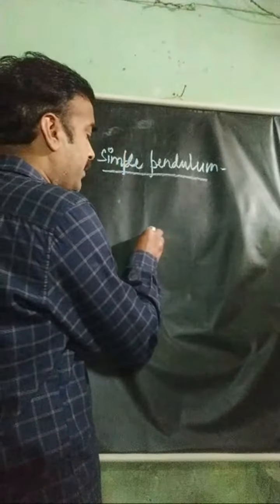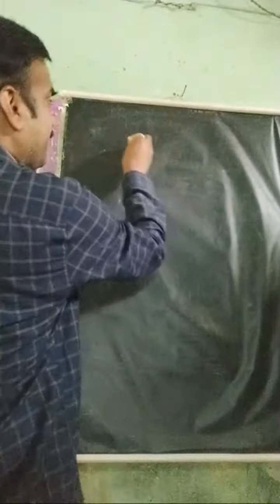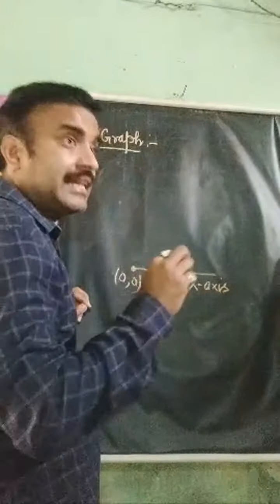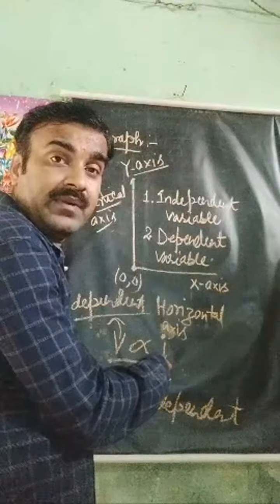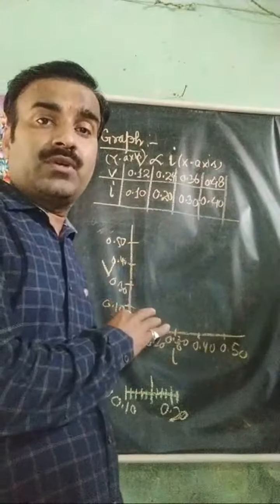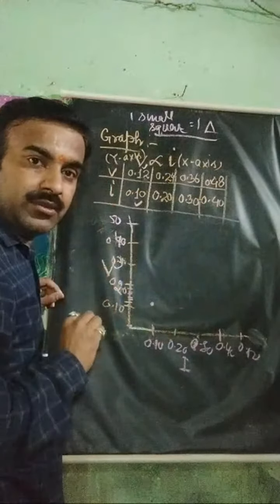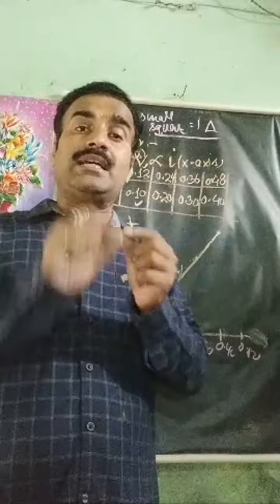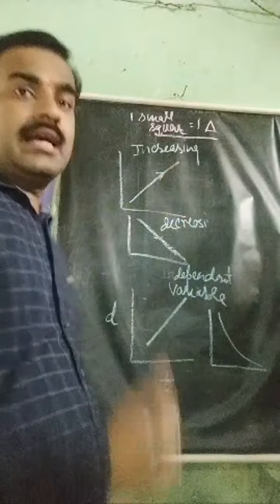Class 9 Physics (05/05/2020)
Graph and Simple Pendulum